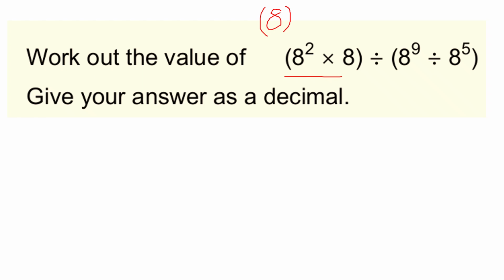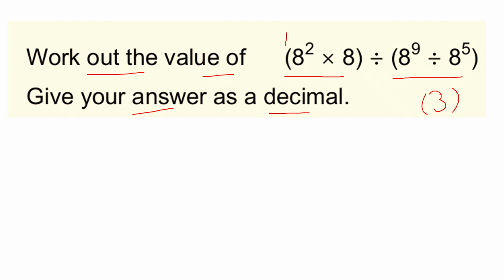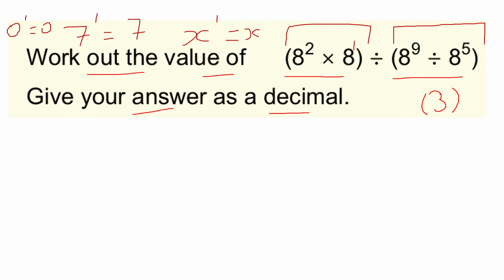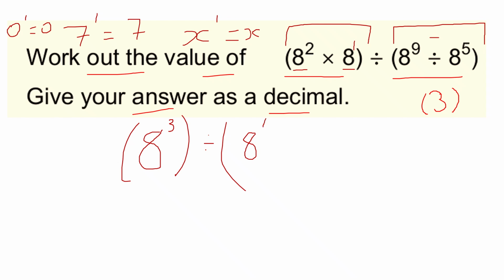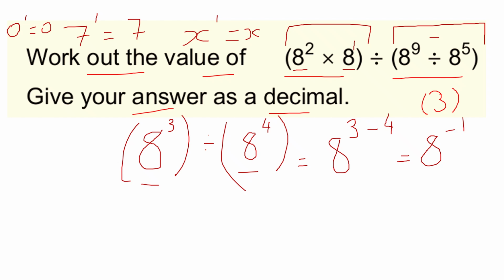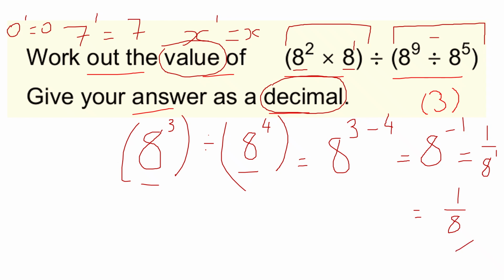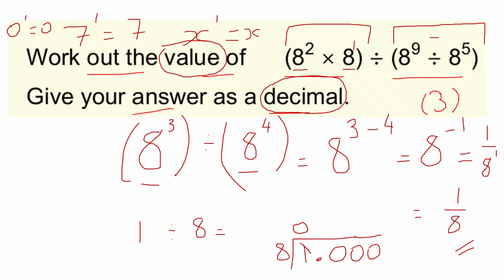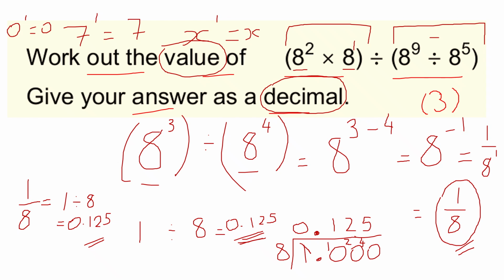Indices KS3 Maths GCSE 9-1 Maths Year 10 Year 11 Year 9 Maths End of Year Test